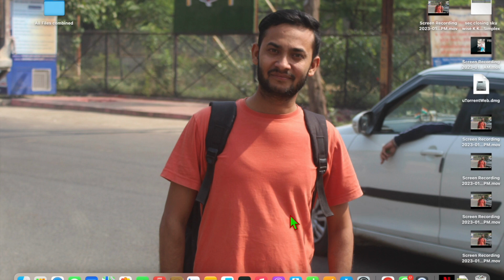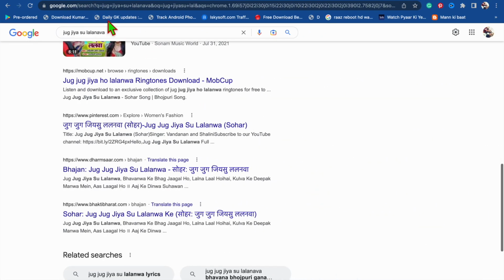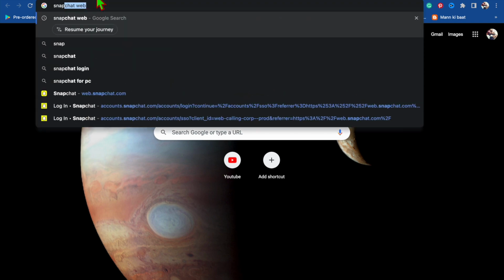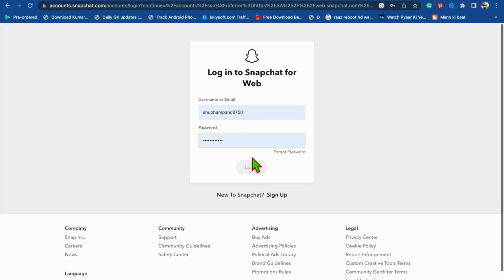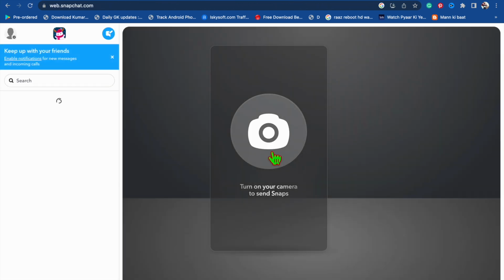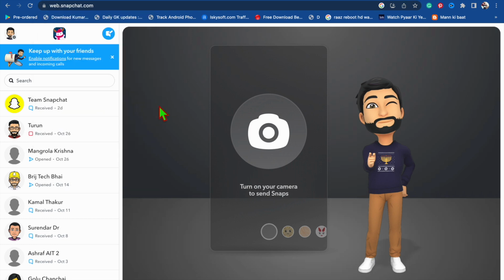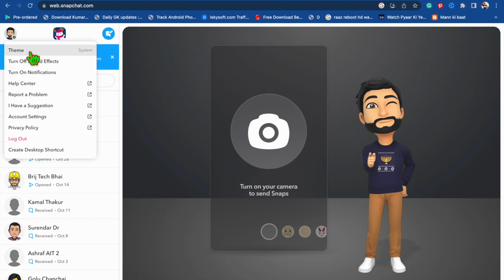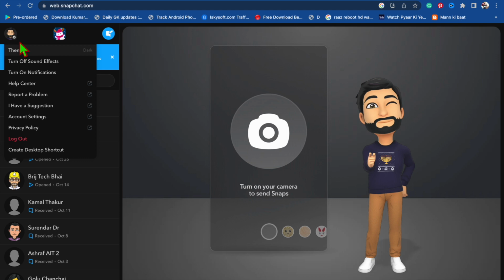How to Use Snapchat on PC | Snapchat Web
In this video, I am going to tell you how to use snapchat on Laptop. If you are using Snapchat in your mobile and wants to use it in your laptop or pc, just watch the full video and follow the steps given in the video below
How to Use Snapchat in Laptop or browser.
1. First of all, Unlock laptop.
2. Click On Google chrome to open it.
3. Now type Snapchat web.
4. Log in to your account.
Like this you can use Snapchat in Your Laptop.
Thanks.
How to use snapchat in web,
,snapchat web login
,how to use snapchat on pc
,how to get snapchat on pc,
snapchat on pc,snapchat,
how to use snapchat in laptop
,how to use snapchat in macbook,
snapchat on mac,snapchat for mac,
macbook pro,
macbook